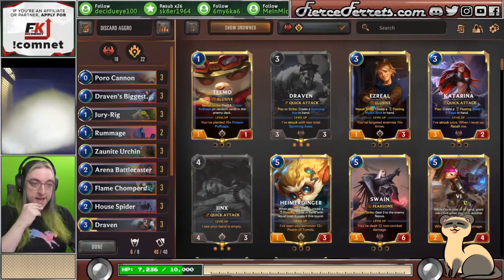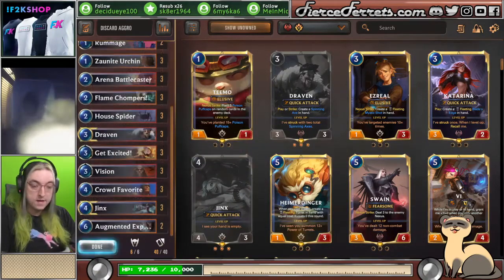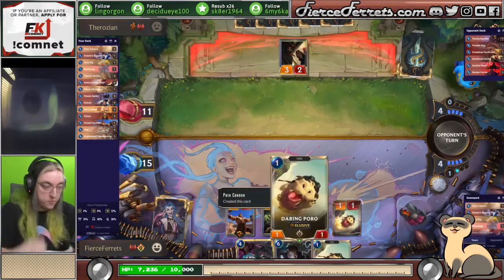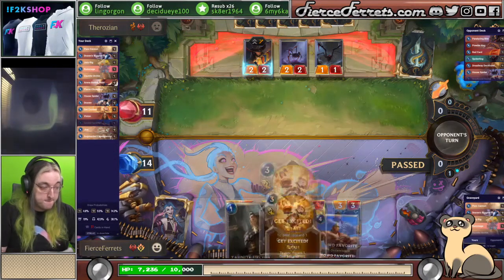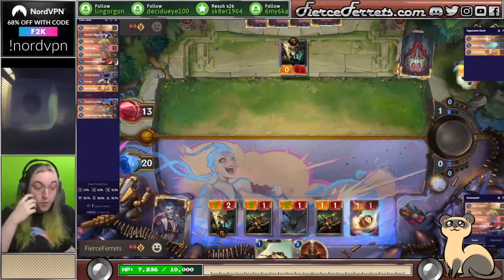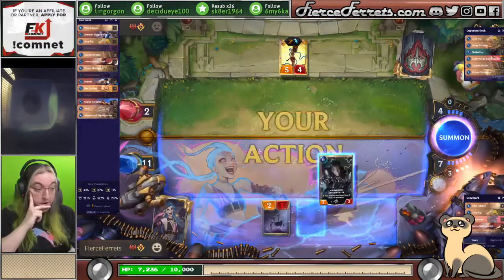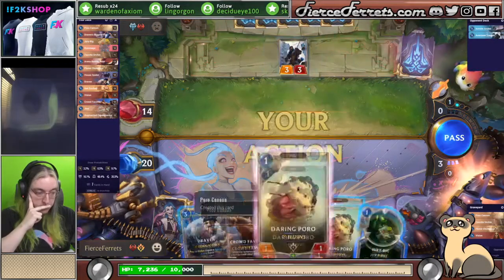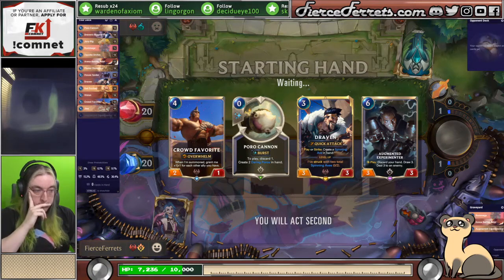Jinx Draven Discard Aggro | Legends of Runeterra Patch 1.12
Deck Tech Intro DeckCode Below!

Jinx Draven Discard Aggro is currently vying for the 1st or 2nd spot as the premier aggro deck until patch 1.13.  It is a very all in strategy and the mulligans are the most important part of the deck.  You want to curve out every turn flooding your board to overwhelm your opponent then finish them off with direct damage to their nexus from your get excited spells or Jinx's super mega death rocket.

Get great rewards like Monthly Tabletop Game Nights, FREE Art every Thursday & more!

DECKLIST CODE:
CIBQCAYECICQCBAMDQTSQLIGAEBQOCIUEMTTOAICAECACDIA